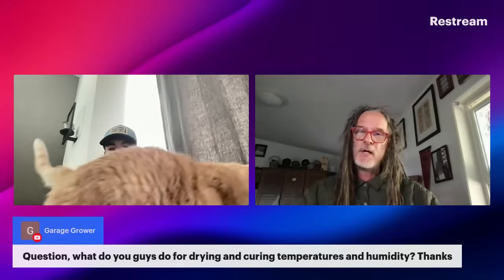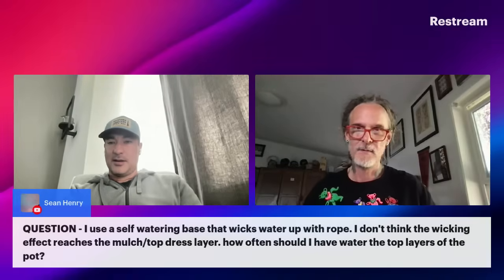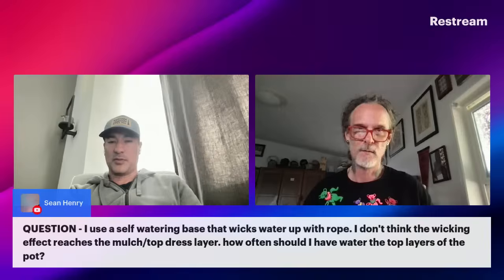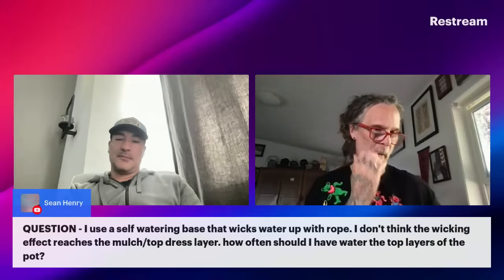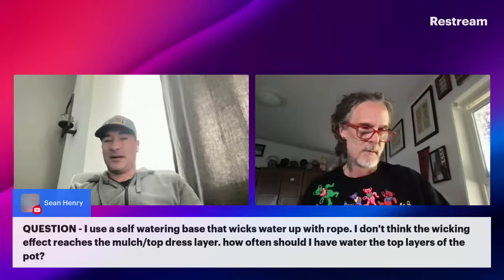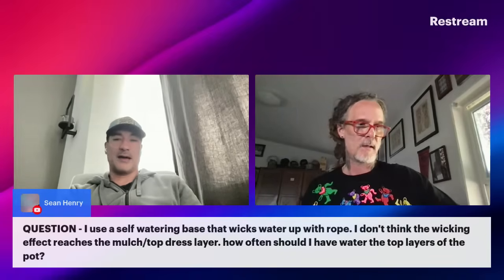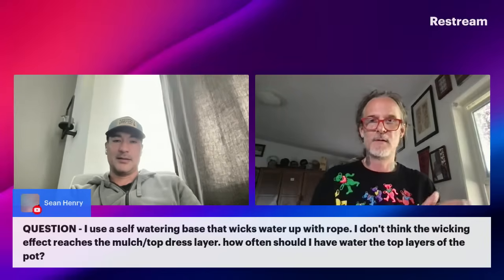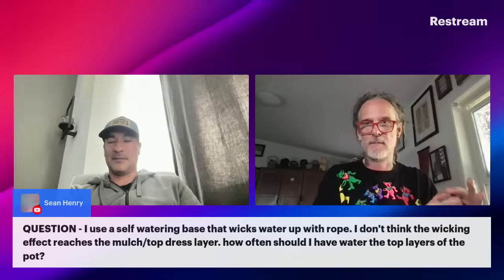Q and A Live with KiS Organics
A combination of Tad Hussey, Brandon Hudson and Dr. Ben Higgins from KiS Organics answer questions and talk all things organic cannabis cultivation!